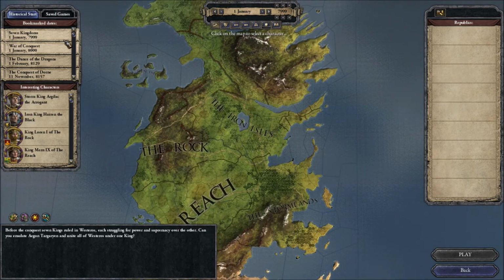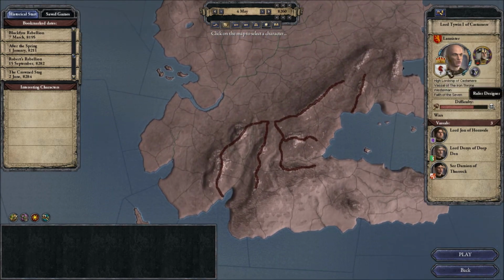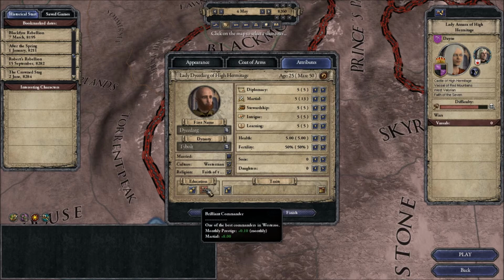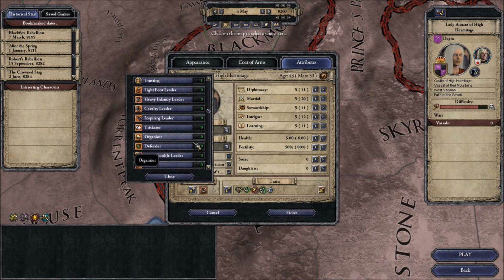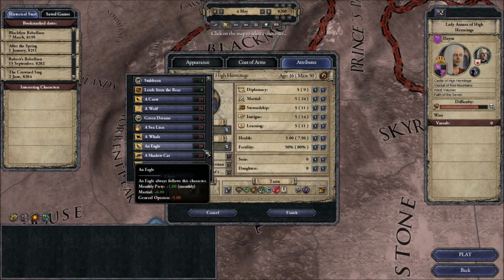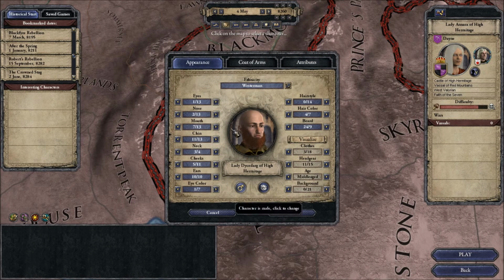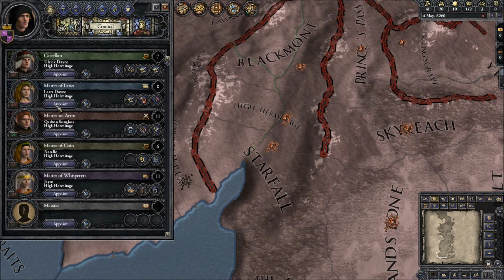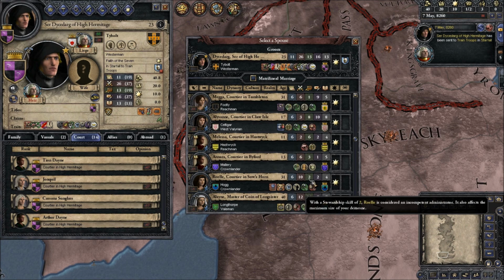Crusader Kings II: A Game of Thrones - House Reyne (Part 1)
We begin our quest to reclaim our birthright of Castamere.